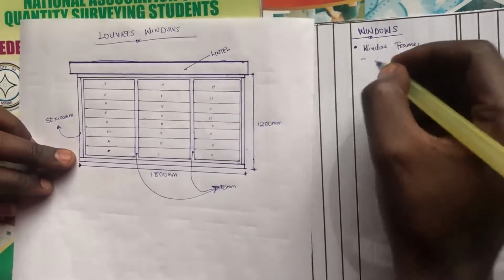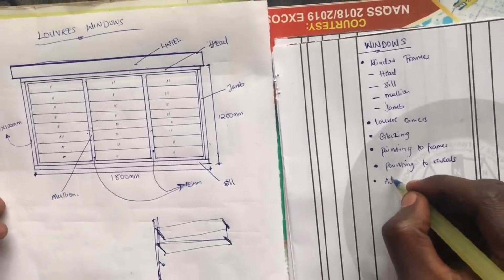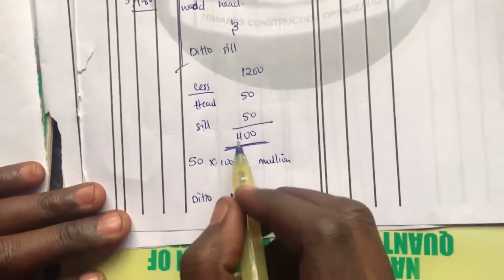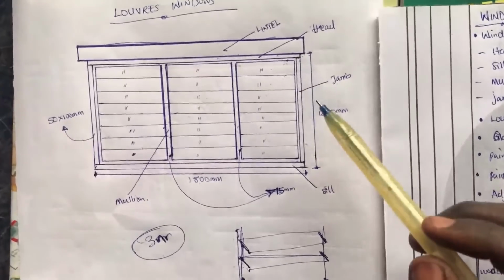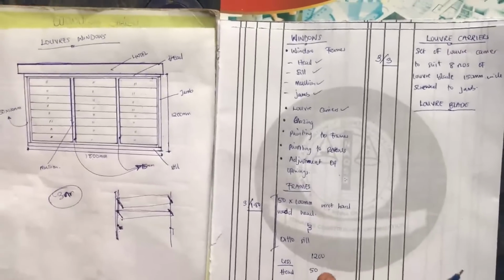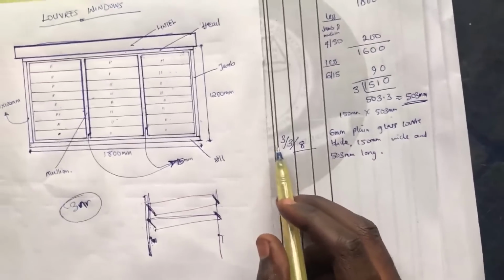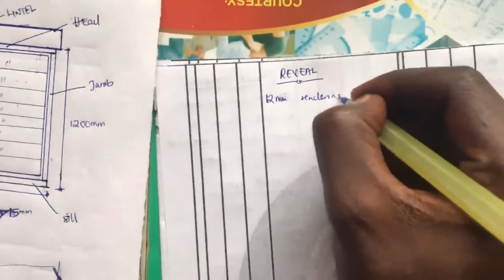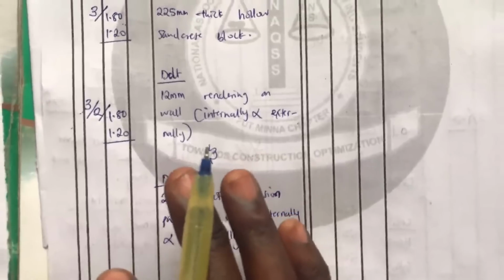TAKING OFF QUANTITIES FOR WINDOWS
This video covers an important aspect of TAKING OFF QUANTITIES FOR WINDOWS. We used a louvre window as our case study for explaining how to take off quantities for Window.

A window is an opening in a wall, door, roof, or vehicle that allows the passage of light and may also allow the passage of sound and sometimes air. Modern windows are usually glazed or covered in some other transparent or translucent material, a sash set in a frame in the opening; the sash and frame are also referred to as a window. Many glazed windows may be opened to allow ventilation, or closed, to exclude inclement weather. Windows may have a latch or similar mechanism to lock the window or to hold it open.

Types include the eyebrow window, fixed windows, hexagonal windows, single-hung, and double-hung sash windows, horizontal sliding sash windows, casement windows, awning windows, hopper windows, tilt, and slide windows (often door-sized), tilt and turn windows, transom windows, sidelight windows, jalousie or louvers windows, clerestory windows, lancet windows, skylights, roof windows, roof lanterns, bay windows, oriel windows, thermal, or Diocletian, windows, picture windows, Rose windows, emergency exit windows, stained glass windows, French windows, panel windows, double/triple-paned windows, and witch windows.